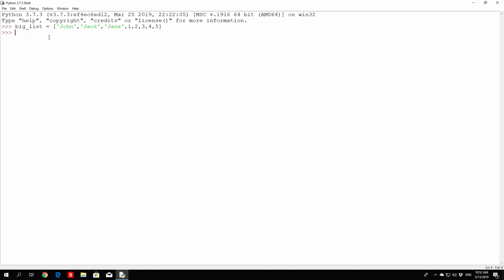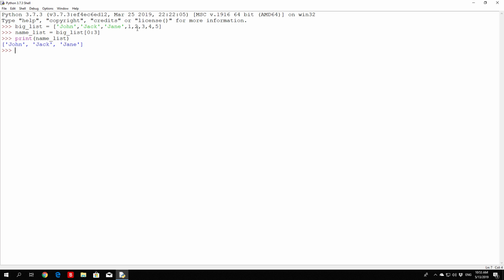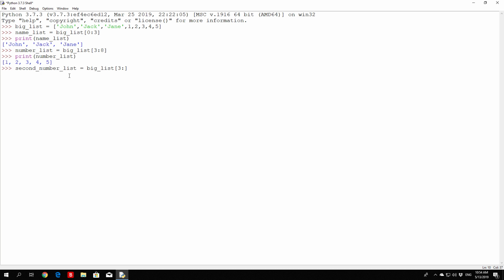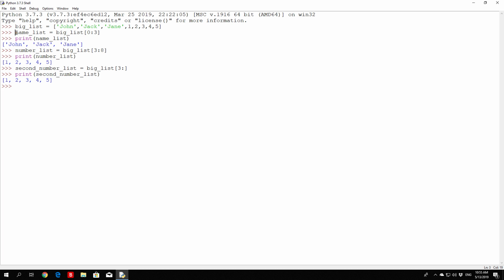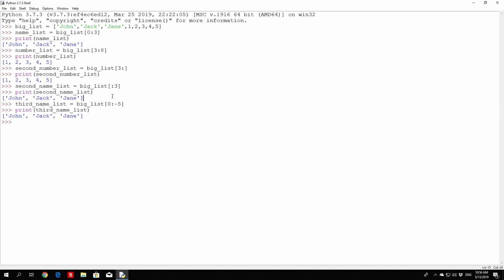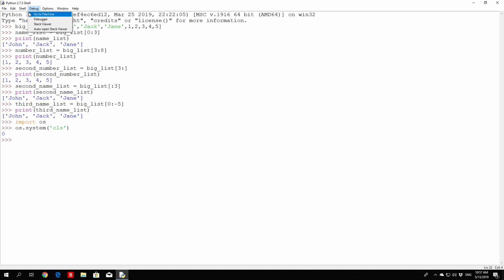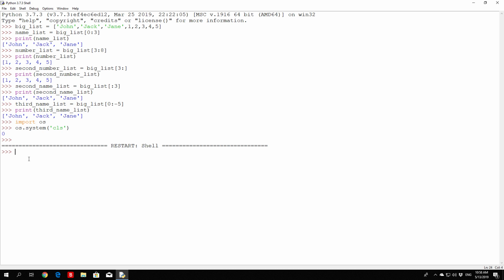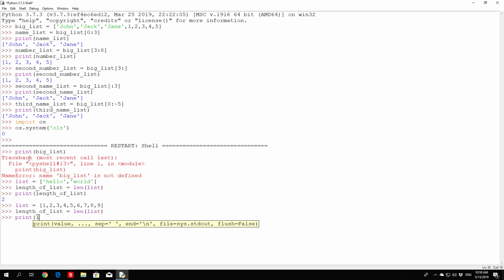Creating Smaller List from Bigger List in Python